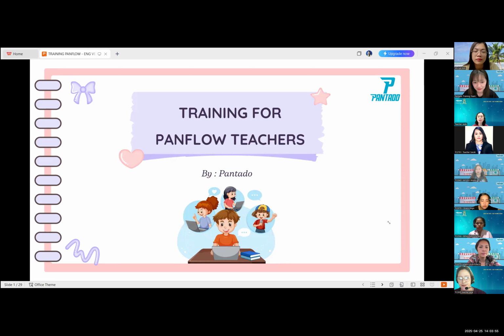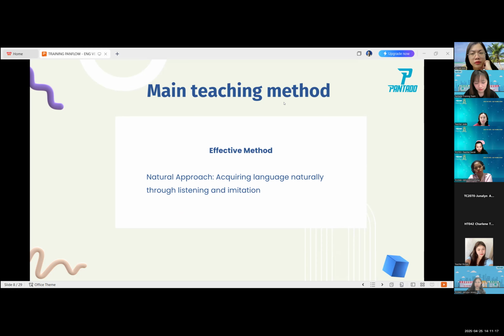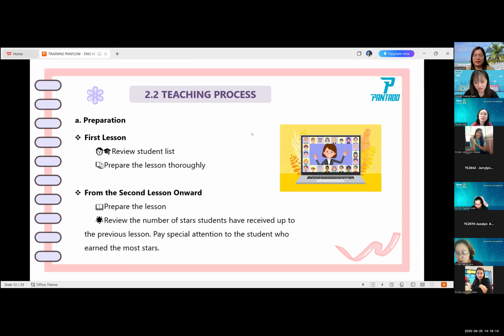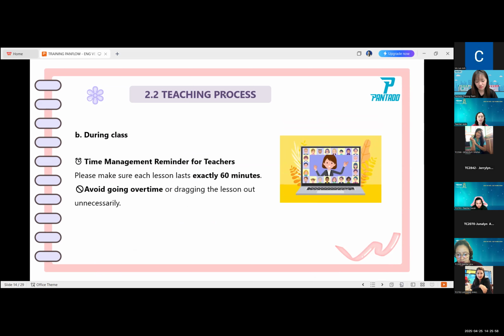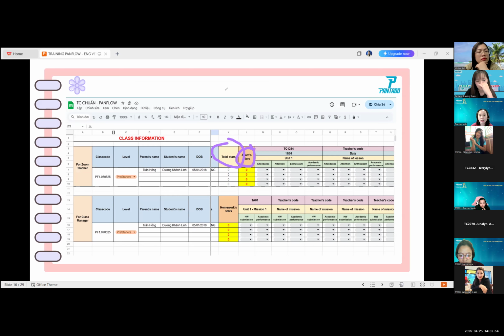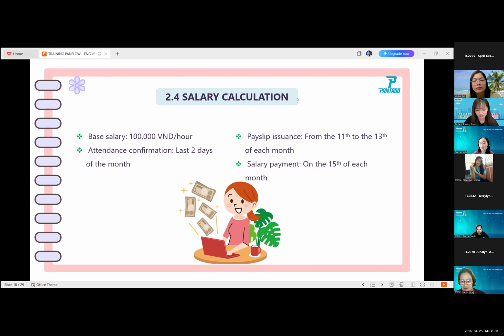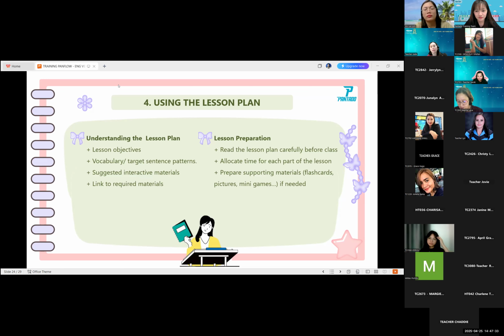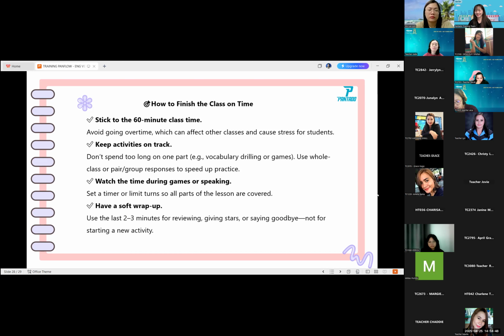Training for Panflow Teachers 25.4